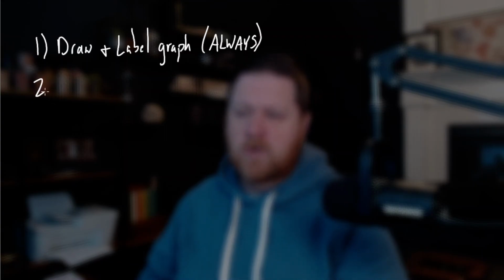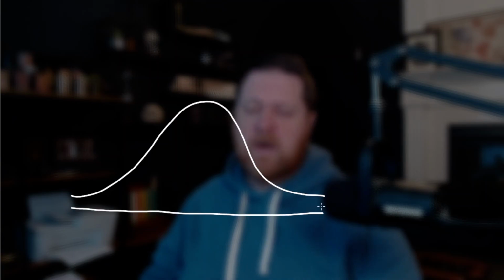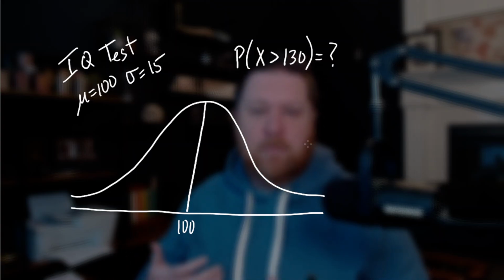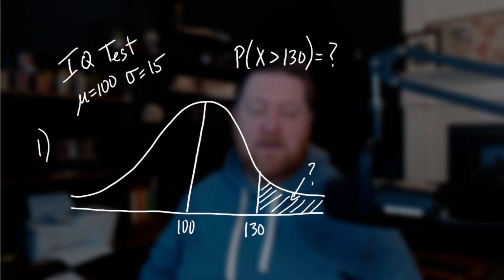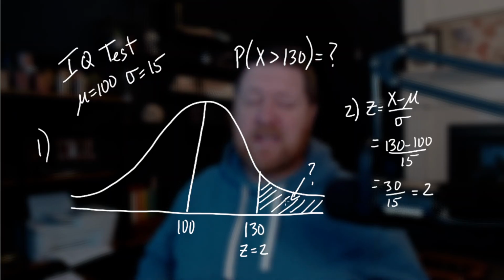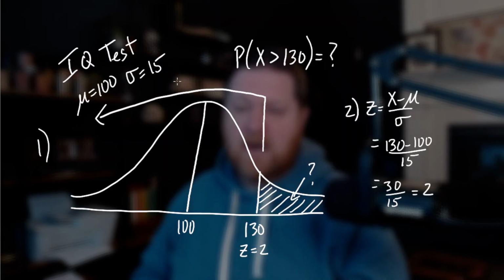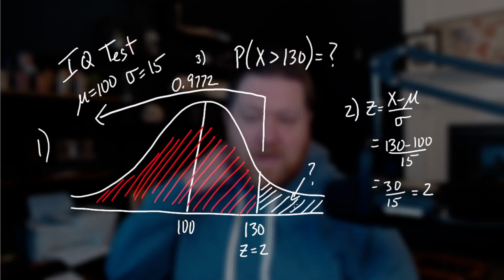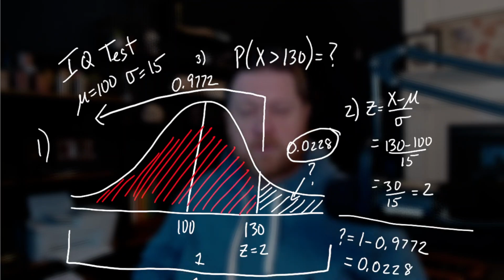Normal Distribution Probability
So how do you actually solve problems using the normal distribution? Follow the 4-step process I lay out in this video and you should always come out on top. This video shows you how to find the probability of an event using the normal distribution.